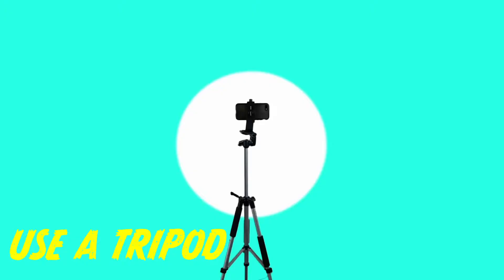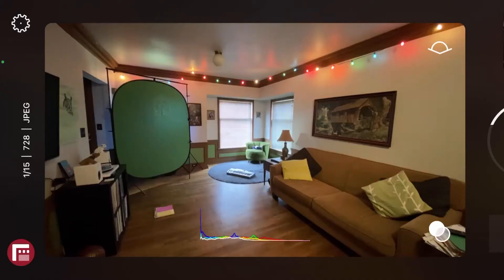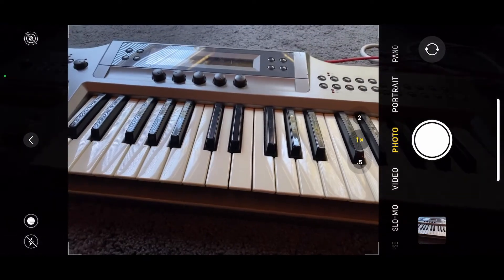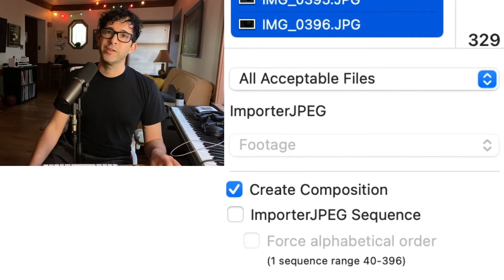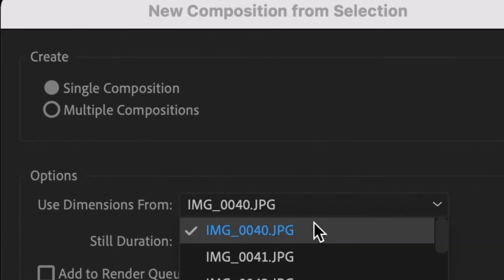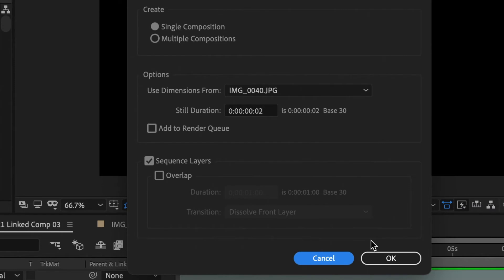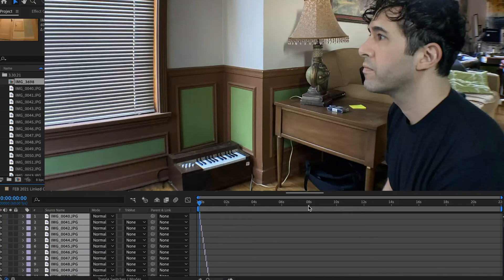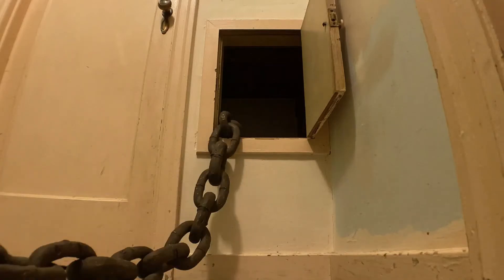Stop Motion Animation | Adobe After Effects tutorial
Here are a some tips for any stop motion animation project, along with a walk through of how to bring your photos to life using Adobe After Effects. Whatever kind of software you're using to edit video, there's a way to make stop motion animations. I highly recommend learning about the principles of animation before getting started. Here are some great explanations: